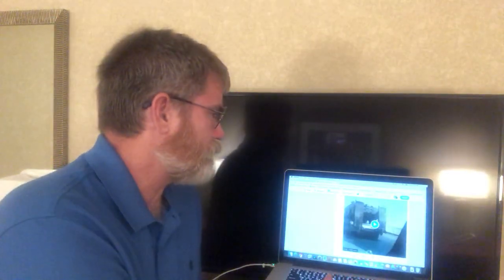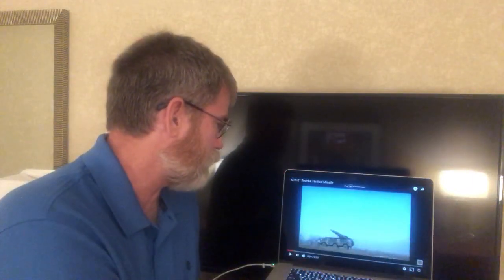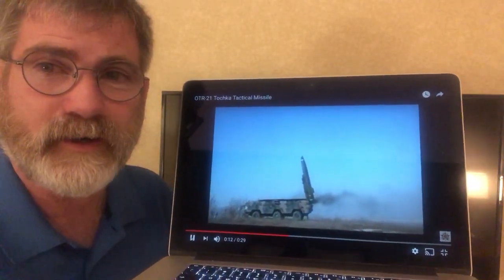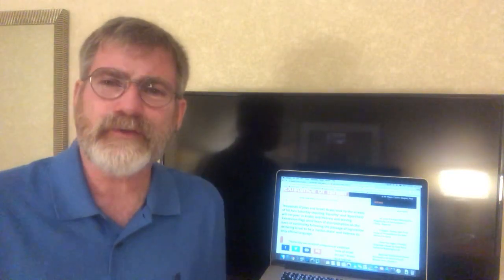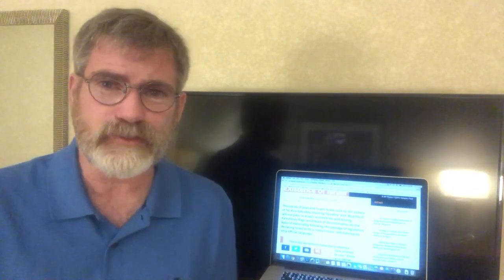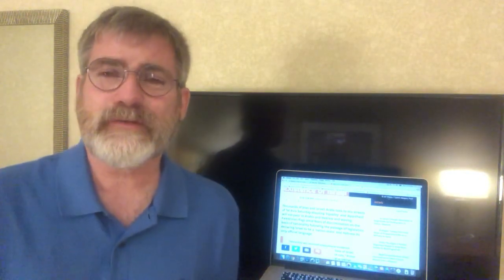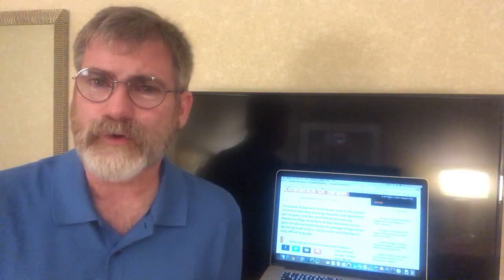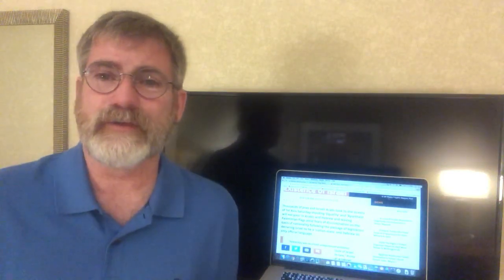Turkey and the FSA get into Fire Fight Idlib Syria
Turkish sniper reportedly shot a farmer that brought retaliation by the FSA that turned to a heavy fight causing casualties on both sides.

50,000 protest in Tel Aviv against the Jewish state law